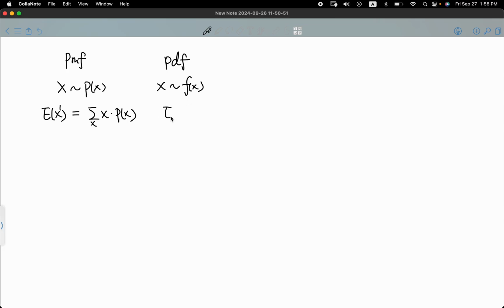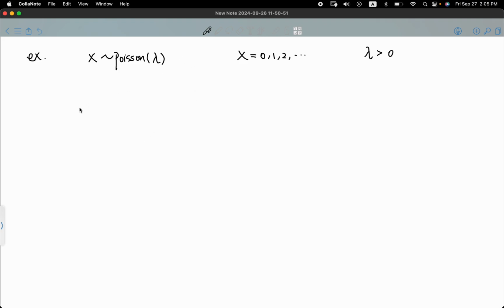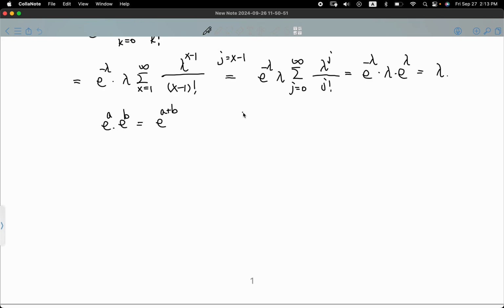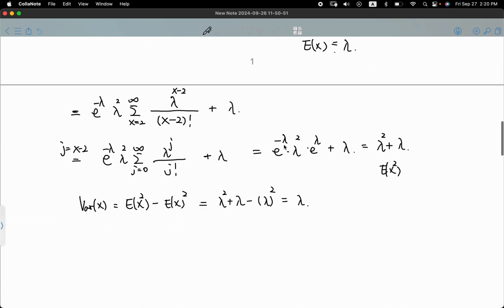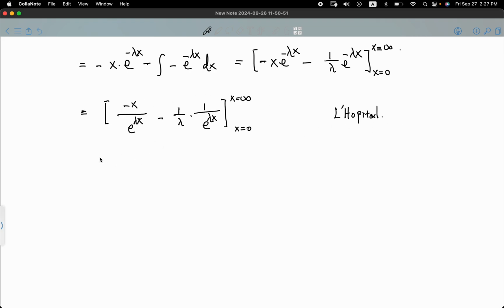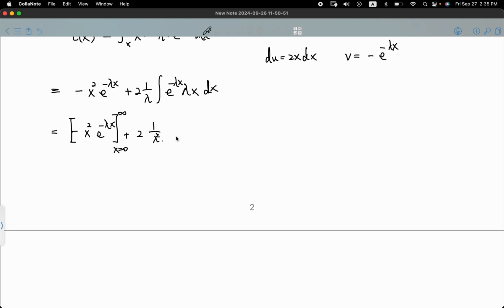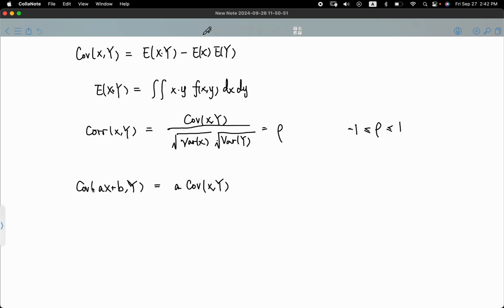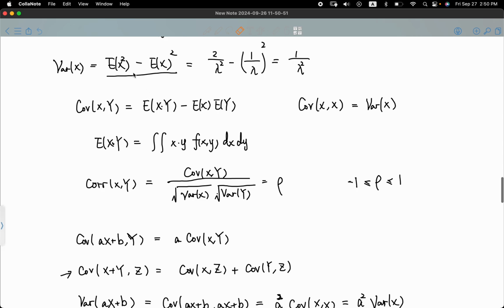UCSC STAT 132 - week 0 - lecture 0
Review of discrete and continuous random variables, expectation and variance from the first and second order moments. Moments, Expectation, Variance of Random Variables.